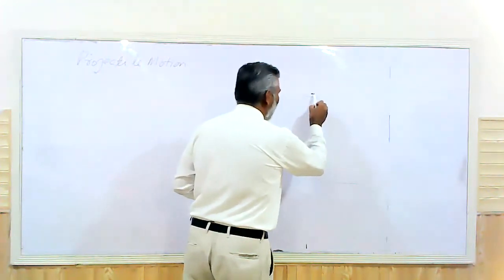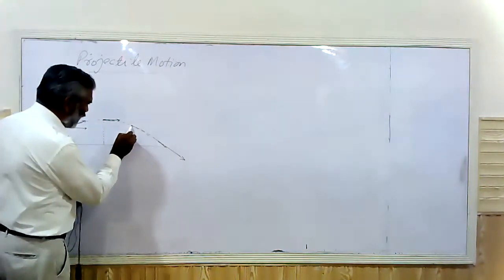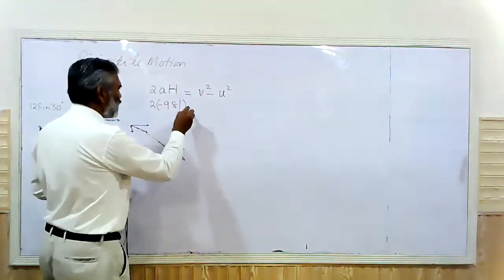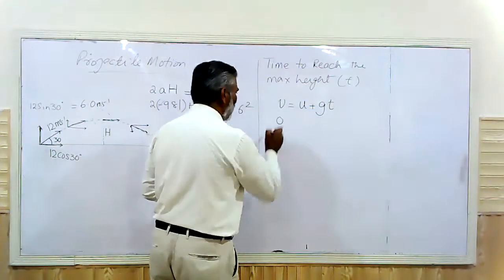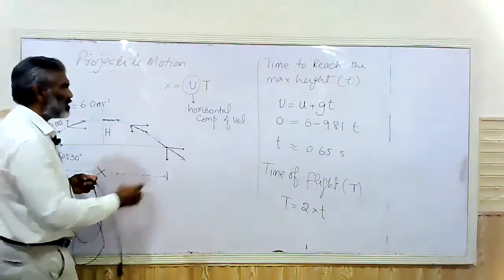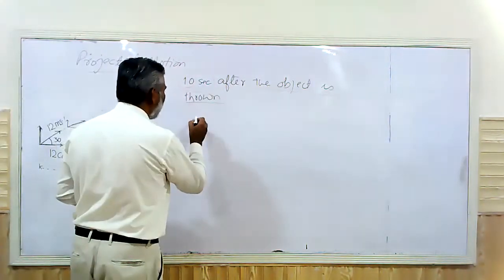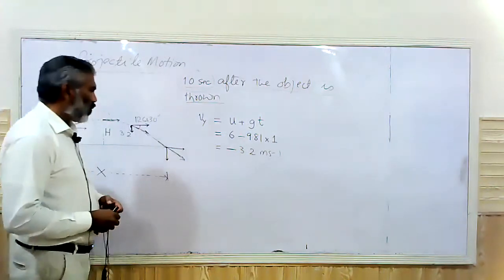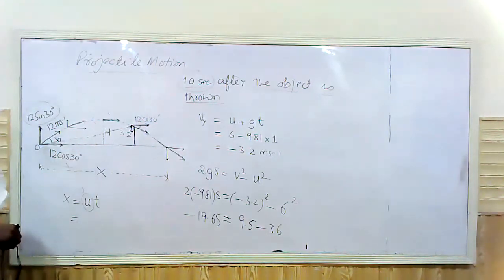02/09 WED PHYSICS AS